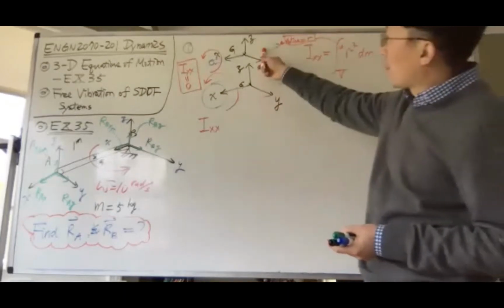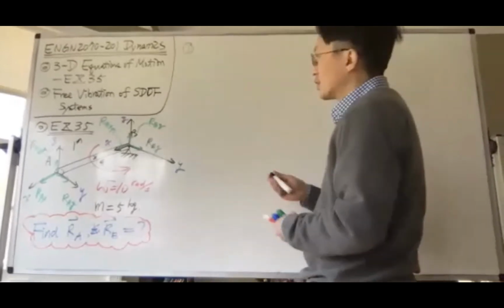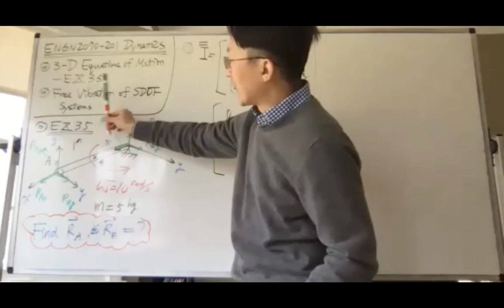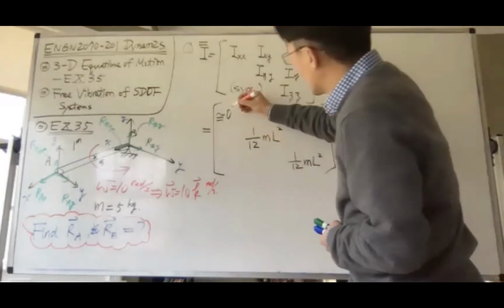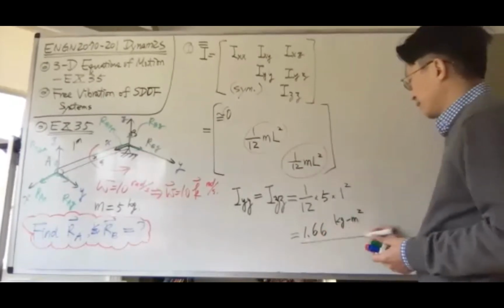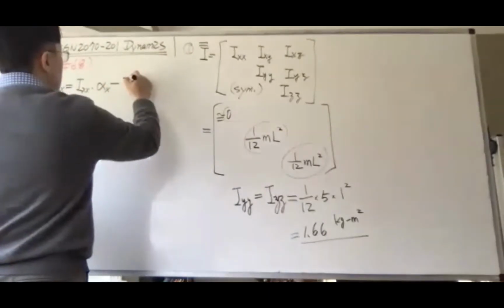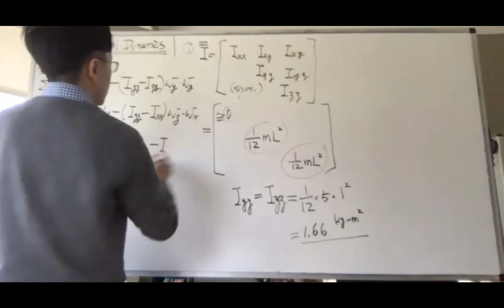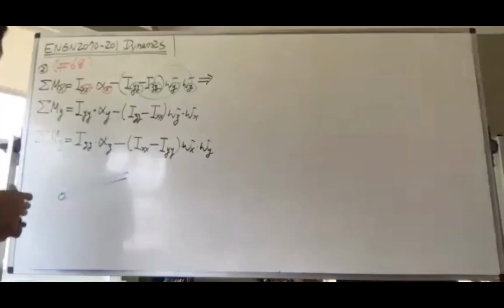ENGN2070 201 Dynamics__2020 0429__Part 2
-- 3-D Equations of Motion
-- Moment Equilibrium
-- Example 35